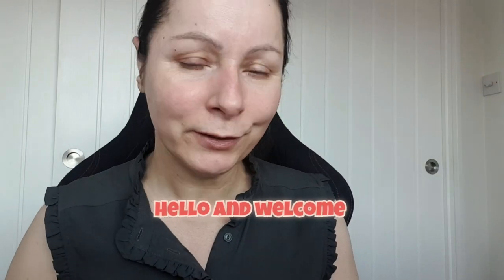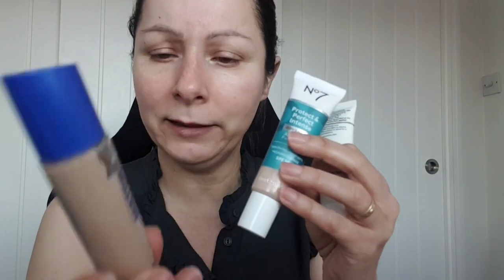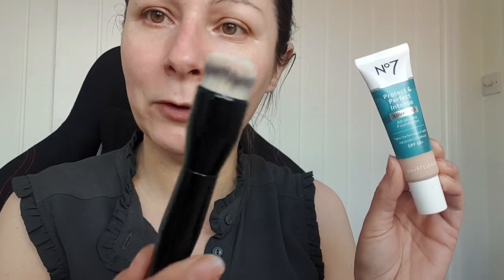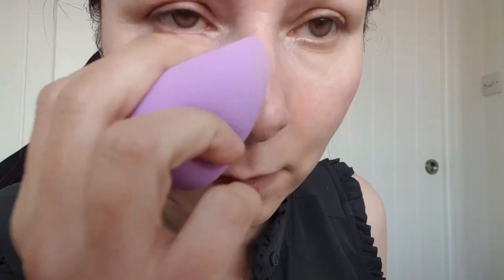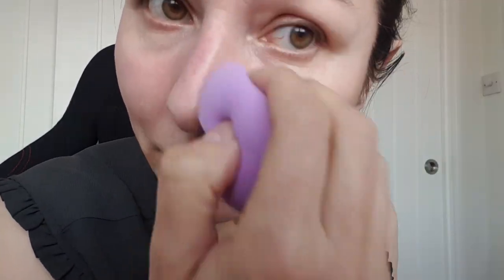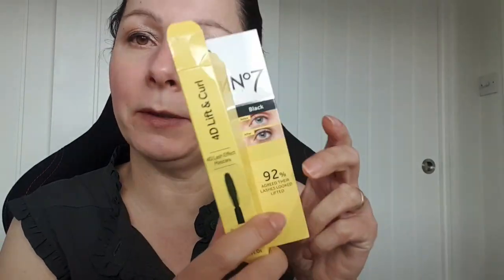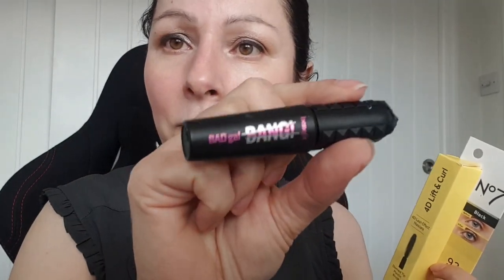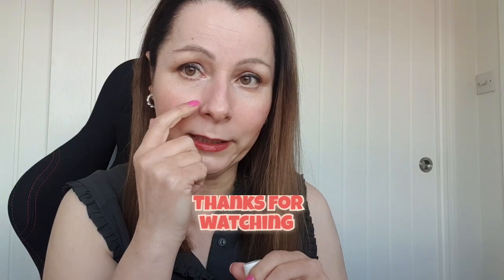Am I the only one that can't put Foundation on? Boots no7 airbrush away & protect & perfect.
Hiya,
I bought the boots no7 primer & foundation thinking I might have more luck applying it than I have with other brands...I was mistaken as I still can't get it to look nice 😒
Donna x